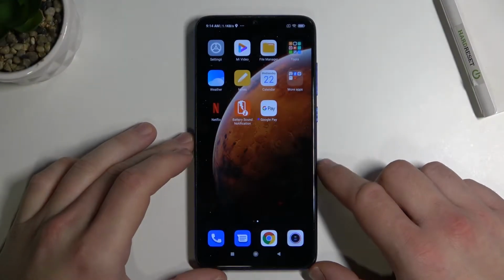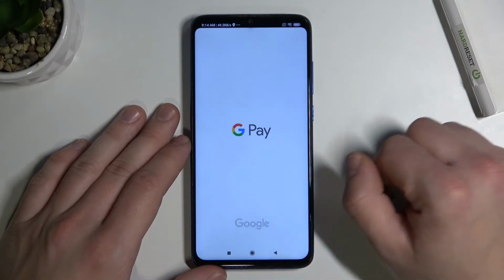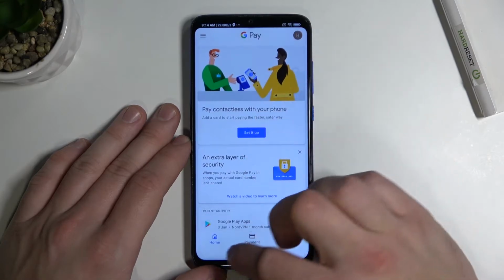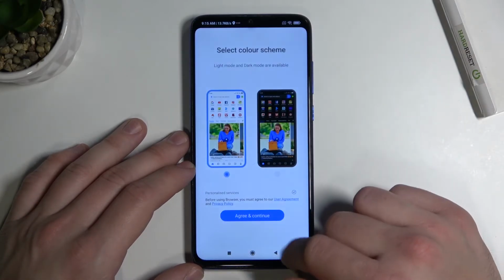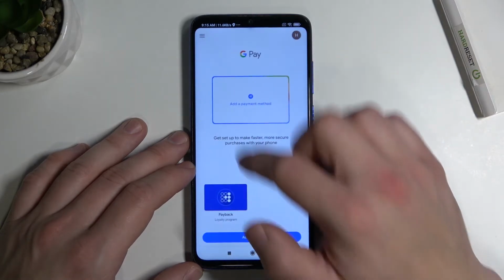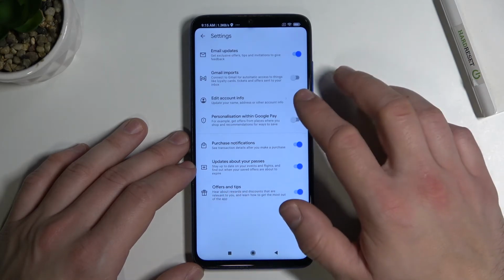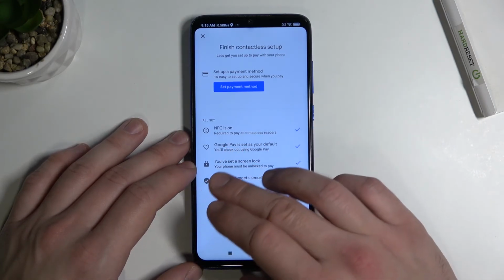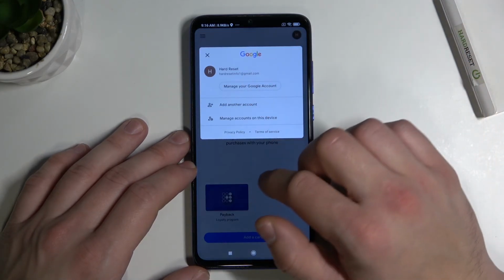How to Set Up and Manage Google Pay on XIAOMI Redmi Note 8 Pro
Learn more information about the XIAOMI Redmi Note 8 Pro:
This video has been recorded and brought to your attention with the goal of entirely covering the topic of the Google Pay app on your XIAOMI Redmi Note 8 Pro smartphone; how you can set it up, how you can manage and configure its settings, how to use this app in general. Therefore, if you want to learn how it is possible to use and manage the Google Pay app on your XIAOMI Redmi Note 8 Pro device, we are humbly inviting you to view this video. Please enjoy!

How to configure Google Pay settings on XIAOMI Redmi Note 8 Pro? How to manage Google Pay on XIAOMI Redmi Note 8 Pro? How to use the Google Pay app on XIAOMI Redmi Note 8 Pro?